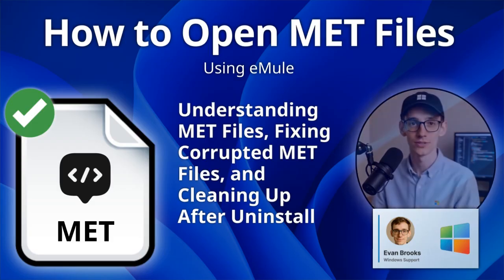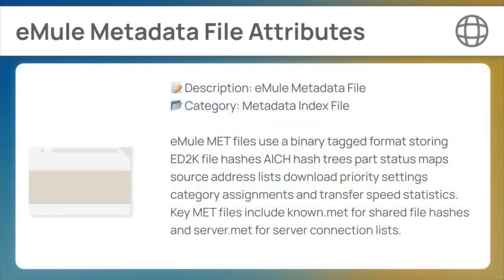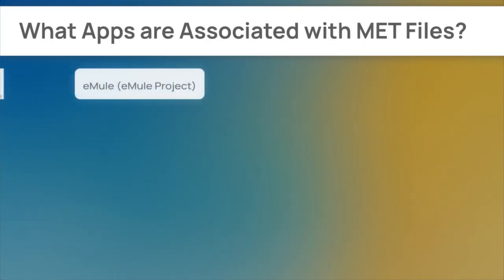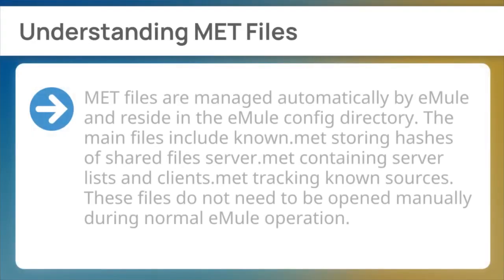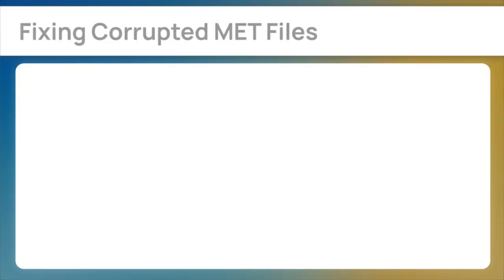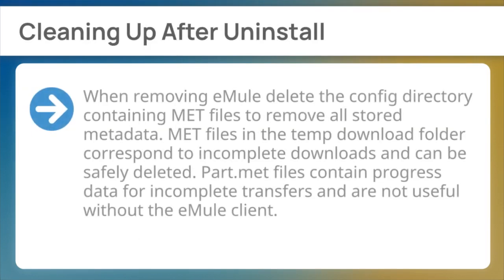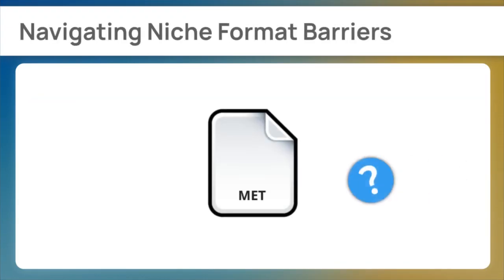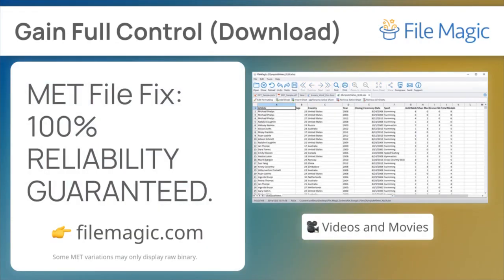How to Open MET Files (eMule)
Having trouble getting eMule Metadata File formats to open? That’s more common than you think. In this fast walkthrough, I’ll explain how to open, preview, and repair MET files on Windows — even when the format isn’t recognized. 🪄✨ Universal Format Viewer (Download)

MET files are metadata files created by eMule the open-source peer-to-peer file sharing client. They store download progress information file hash values source lists and transfer statistics for files being downloaded or shared through the eDonkey2000 and Kad networks used by eMule for decentralized file distribution.

eMule MET files use a binary tagged format storing ED2K file hashes AICH hash trees part status maps source address lists download priority settings category assignments and transfer speed statistics. Key MET files include known.met for shared file hashes and server.met for server connection lists.

▶ MET File Essentials:

- Cleaning Up After Uninstall
- Fixing Corrupted MET Files
- See which programs can open this MET file type
- Address Windows conflicts stopping MET files
- Repair corrupted or incorrect MET file associations
- Understanding MET Files
- Understand the evolution of the MET file format
- Discover the purpose of the MET file

▶ Software to View MET:

eMule (eMule Project)
aMule (aMule Team)
eMule Xtreme (Open Source)

🛠️ Troubleshooting Steps:

1️⃣ Understanding MET Files

MET files are managed automatically by eMule and reside in the eMule config directory. The main files include known.met storing hashes of shared files server.met containing server lists and clients.met tracking known sources. These files do not need to be opened manually during normal eMule operation.

2️⃣ Fixing Corrupted MET Files

If eMule crashes or fails to start a corrupted MET file may be the cause. Check the eMule config folder for .met.bak backup files. Close eMule delete the corrupted .met file and rename the corresponding .bak file to replace it. Restart eMule to load from the backup metadata.

3️⃣ Cleaning Up After Uninstall

When removing eMule delete the config directory containing MET files to remove all stored metadata. MET files in the temp download folder correspond to incomplete downloads and can be safely deleted. Part.met files contain progress data for incomplete transfers and are not useful without the eMule client.

Timestamps:

00:00 - MET File Viewer Setup
00:23 - What are MET Files?
00:44 - MET File Format Composition
01:10 - Top MET Editors
01:26 - How Do I Open a MET?
01:54 - Repairing MET Files
03:00 - Using an All-Purpose Viewer